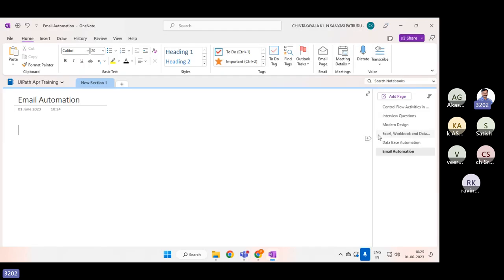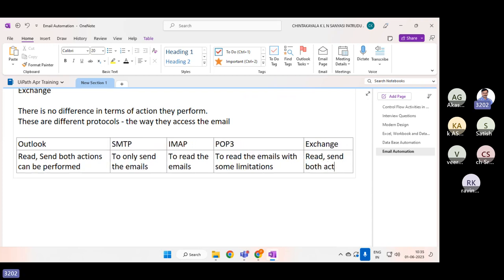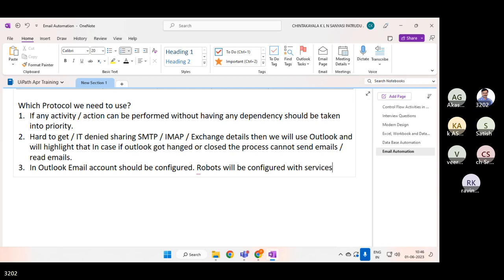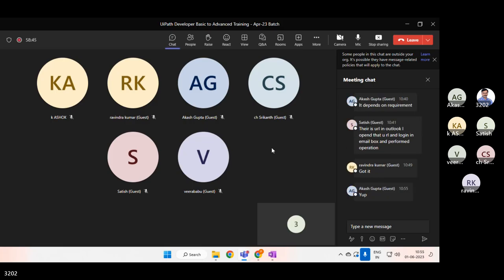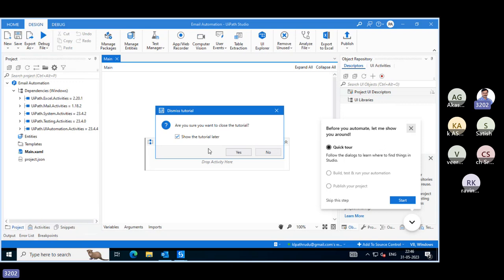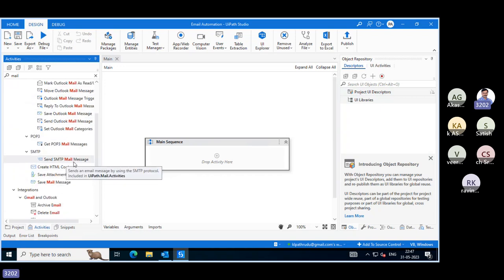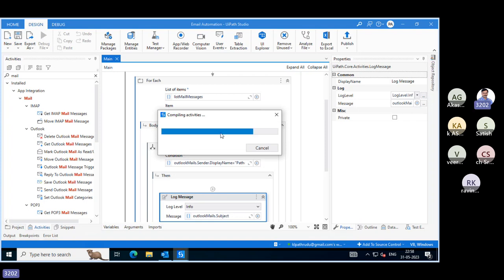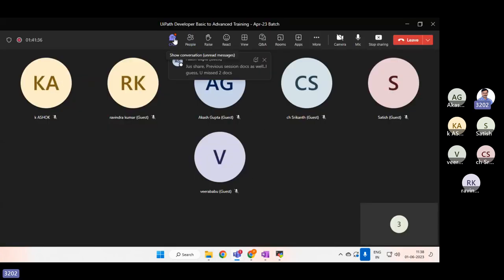19 - Email Automation Part - 1 || UiPath Developer Training Basic to Advanced